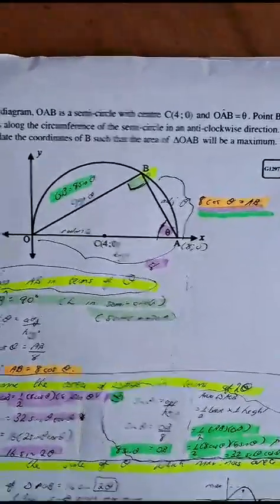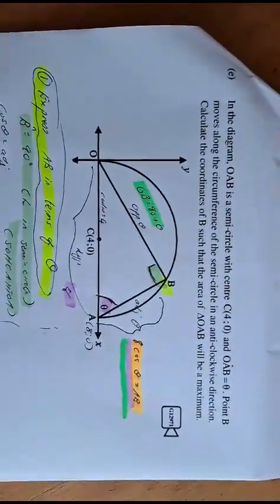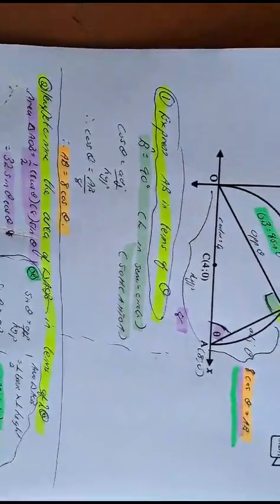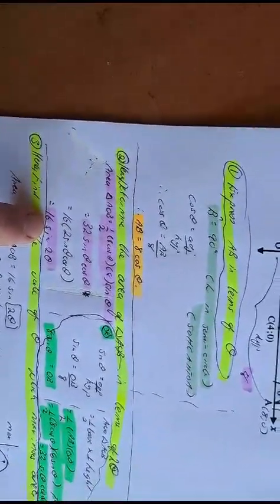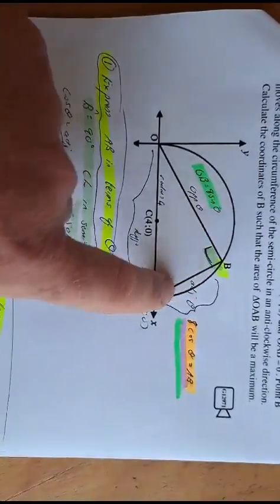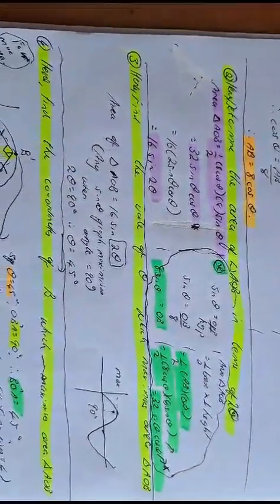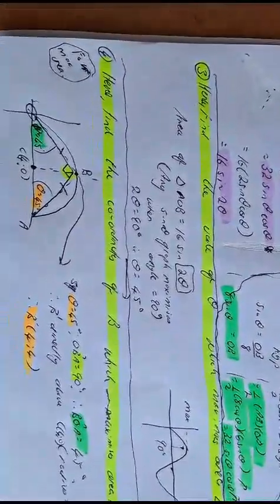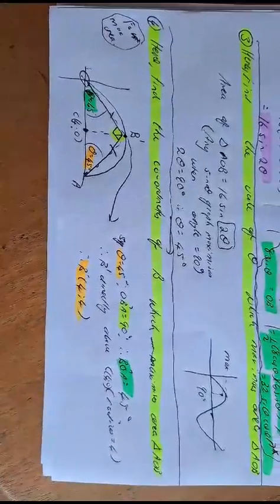Dynamic Geom and Trig Q e